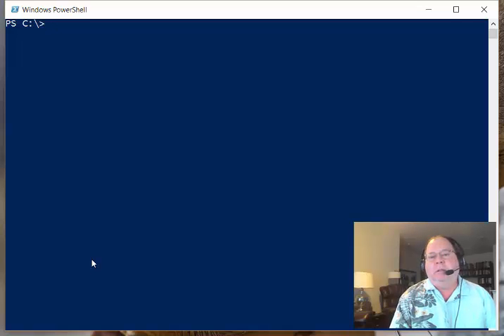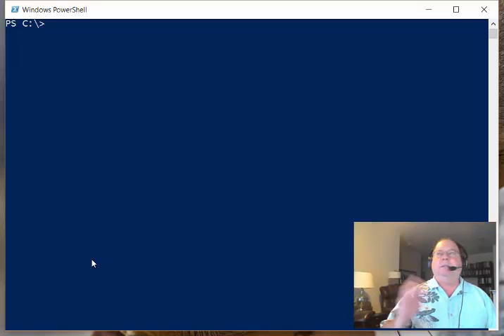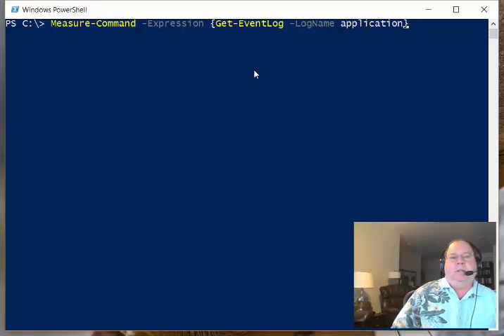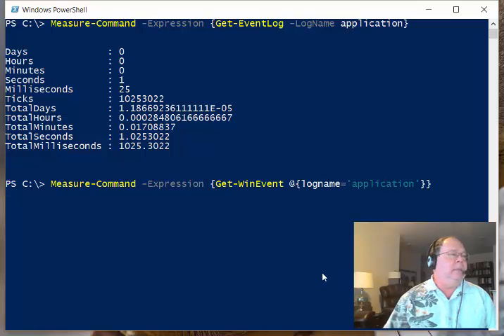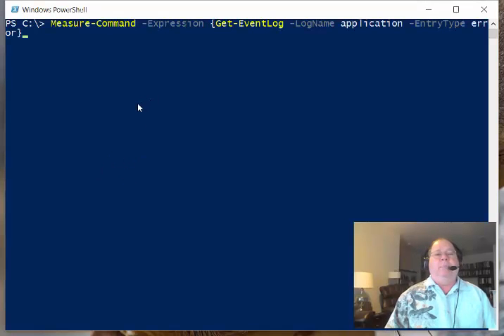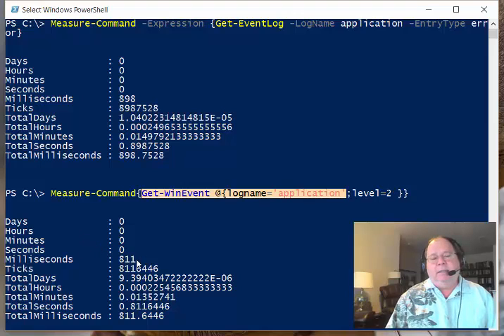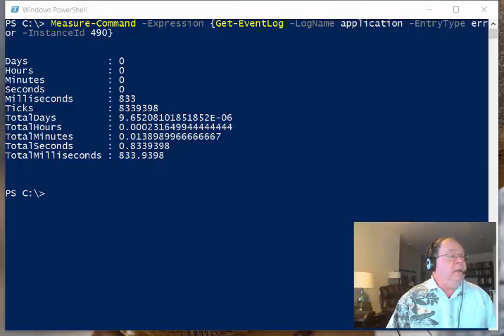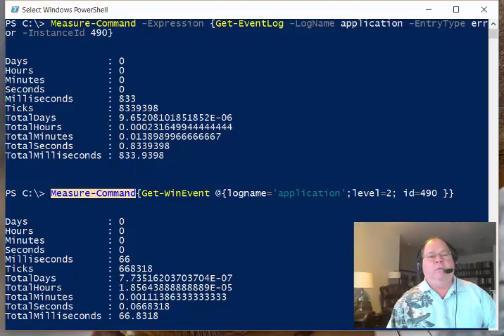Use PowerShell to Measure the Performance of event log queries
Ed Wilson, Microsoft Scripting Guy talks about using PowerShell to measure the performance of event log queries.